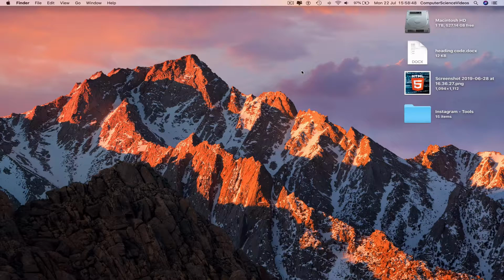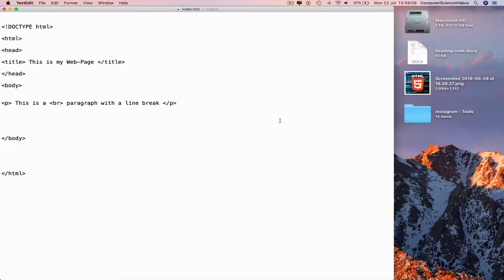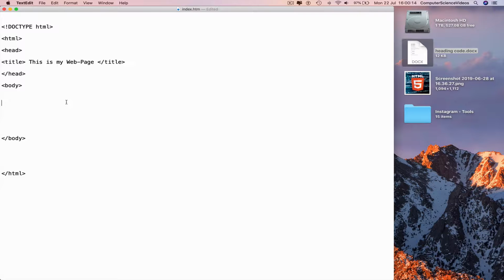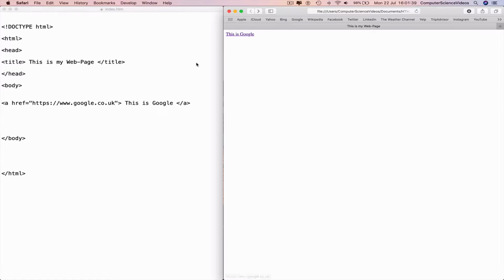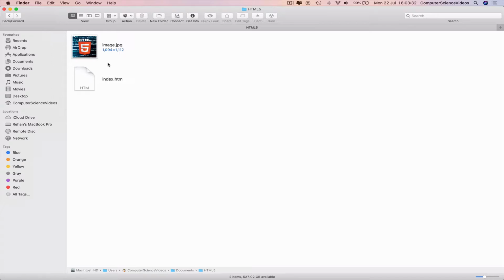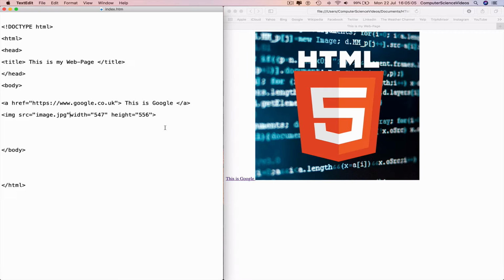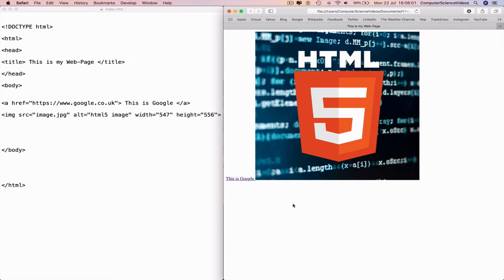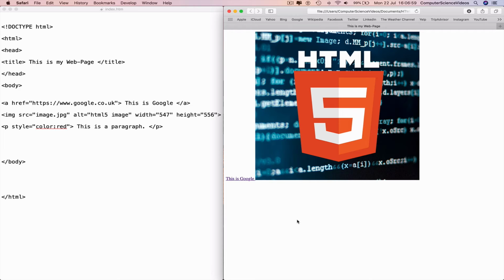Programming In HTML5 - Tutorial 11 | HTML Attributes